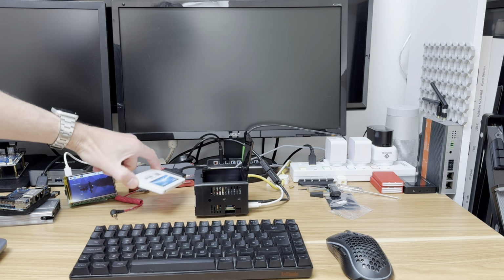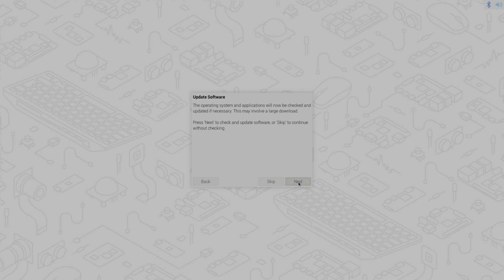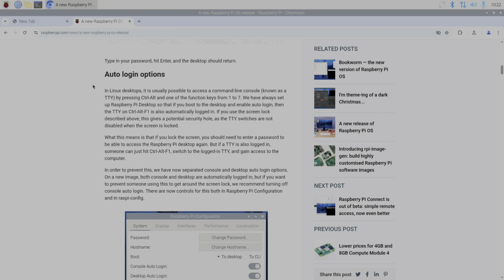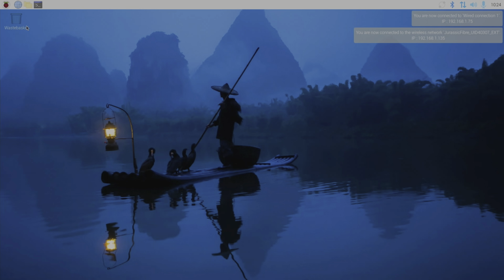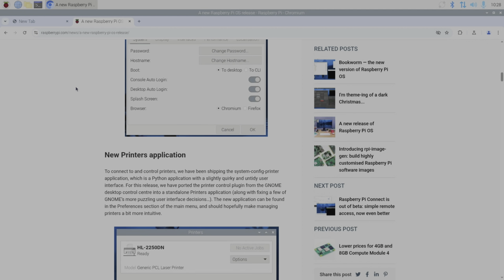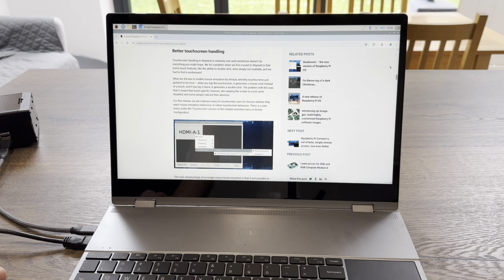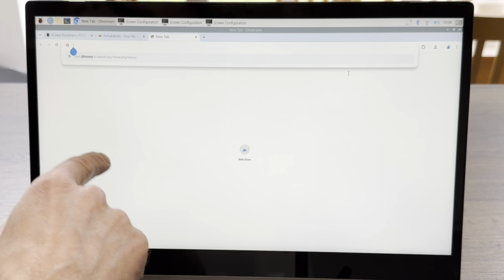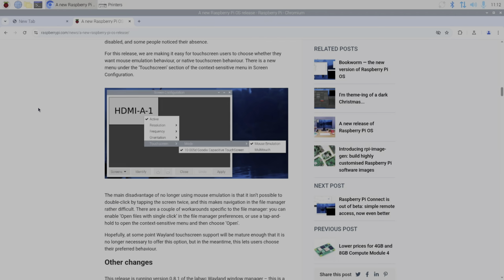Raspberry Pi OS May 2025 Update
Thanks to all at Raspberry Pi for maintaining this great OS.

Thank for all the suggestions. To boot back into gui:
Ctrl alt F8 Wayfire and Labwc
Ctrl alt F7 X11

UK
3.5" Pi5 LCD G
similar lapdock (without touch)

US
waveshare store (couldn't see my 3.5" model G)